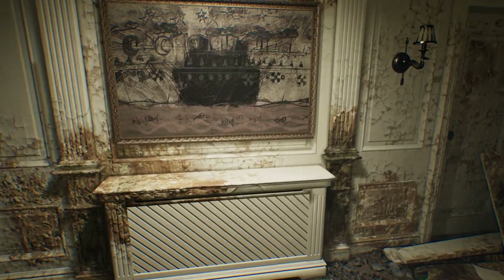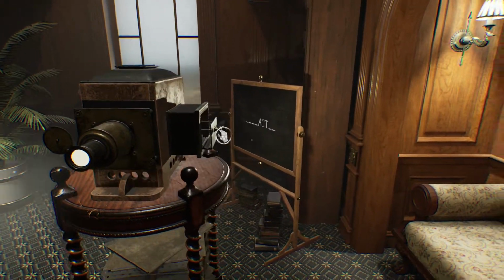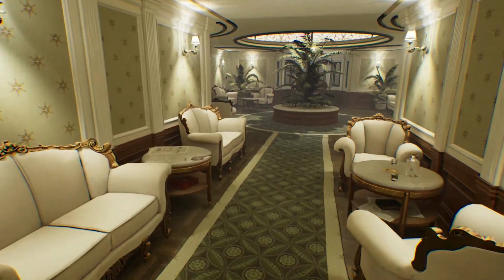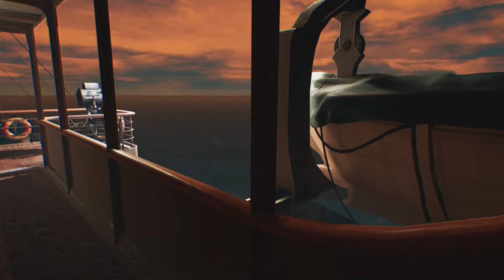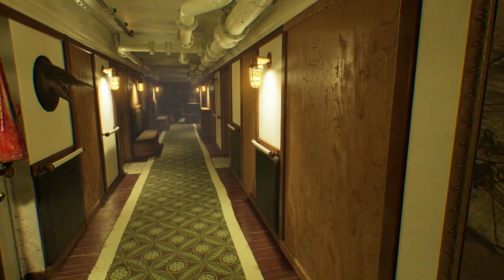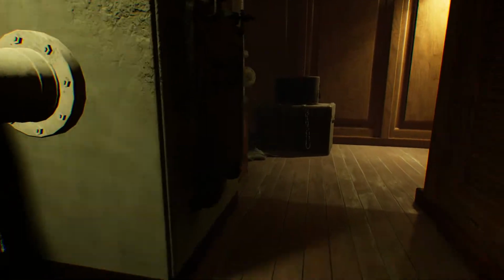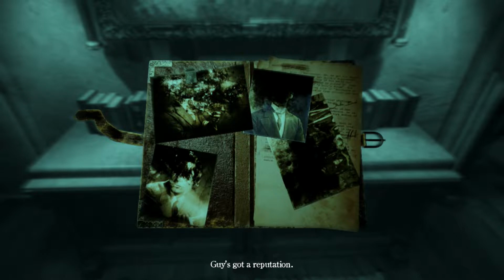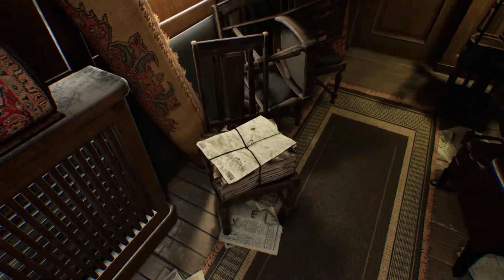Layers of Fear 2 | Walkthrough Gameplay | Part 1 | The Unmooring | Xbox One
Layers of Fear 2 is a first-person, psychological thriller, horror video game with an emphasis on exploration and story. Players control a Hollywood actor who heeds the call of an enigmatic director to take on the lead role in a film shot aboard an ocean liner.

Darkness surrounds as you stand silently in the spotlight, the only sounds to be heard over your heartbeat are the distant breaking of waves against the hull and the sound of cameras pointed in your direction preserving this moment for eternity.